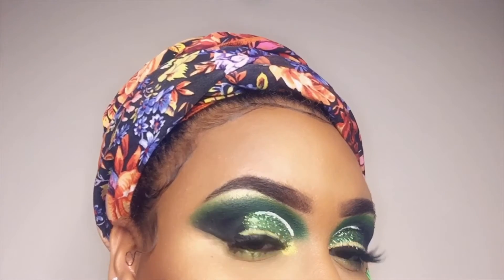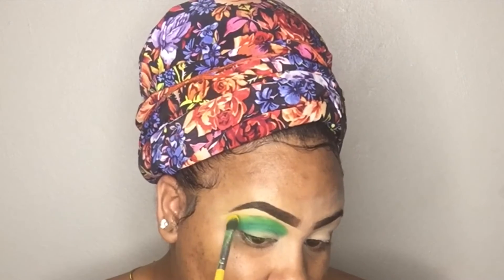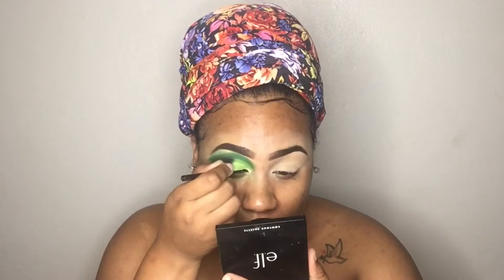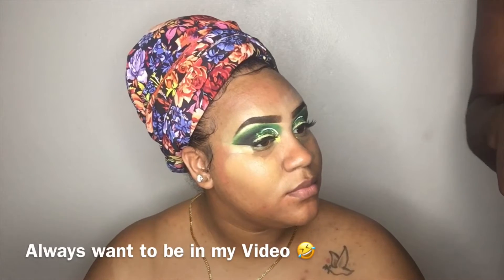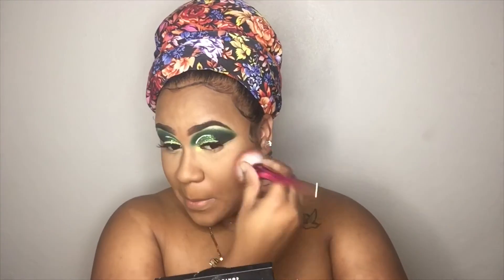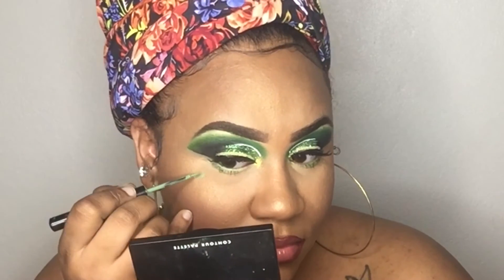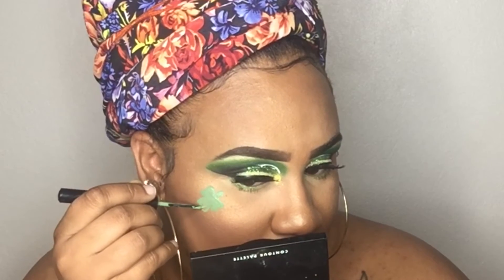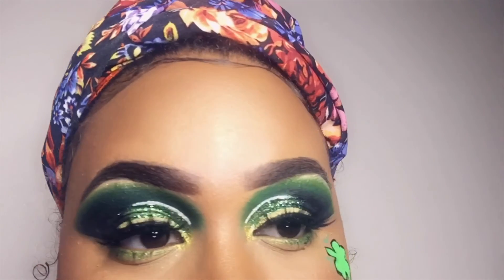ST.PATRICKS DAY MAKEUP | BROWN SKIN GLAM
St.patricks day makeup tutorial ☘️
💕Ant_isamazing
Snap Chat
💕Ant_isamazing

💕Antenisha Zamis
St. Patrick's Day is just around the corner and being that I'm Irish I had to do a look to celebrate with the Leprechauns Welcome back GLAMSQUAD You made it to my Description Box. St. Patrick's Day is just around the corner and being that I'm Irish I had to do a look to celebrate with the Leprechauns! 💕💕💕